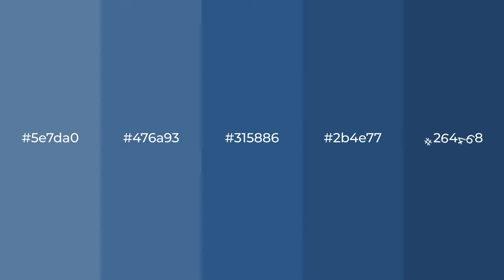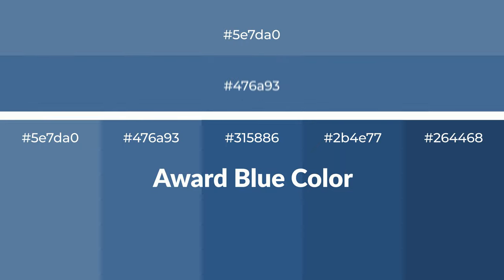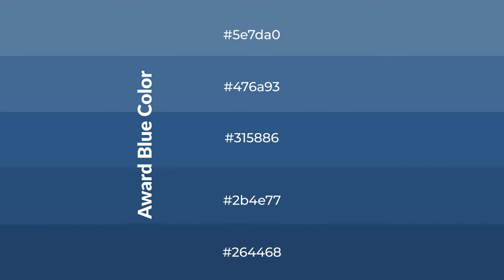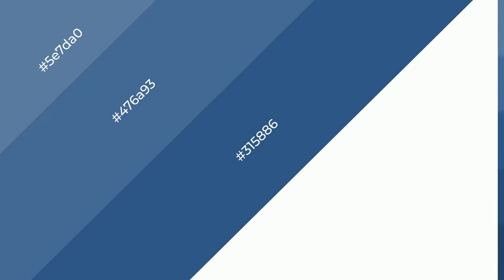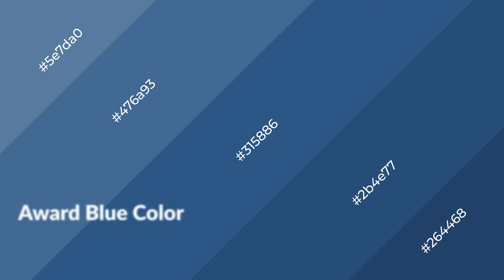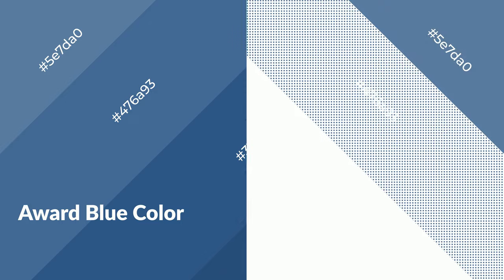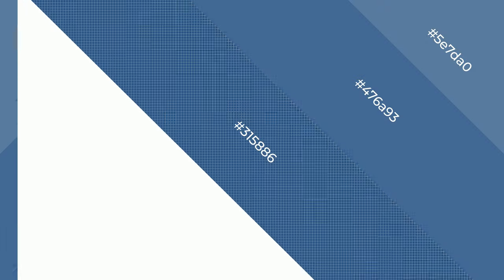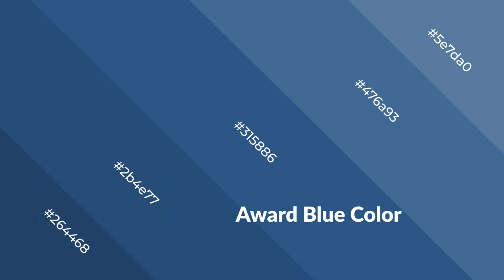Shades & Tints of Award Blue color #315886 A Cool Blue color 2b4e77 #264468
Shades of Award Blue color #315886 Cool Shades of Award Blue color with Blue hue for your project!

Shades
Hex 2b4e77

Tints
Hex 476a93

Award Blue is a cool color, and it emits calming, serene, soothing, refreshing, spacious, unwinding, peace and relaxed emotions. Cool colors are like water, ice, sky, grass, soft and snow. You can see them used in baby products.